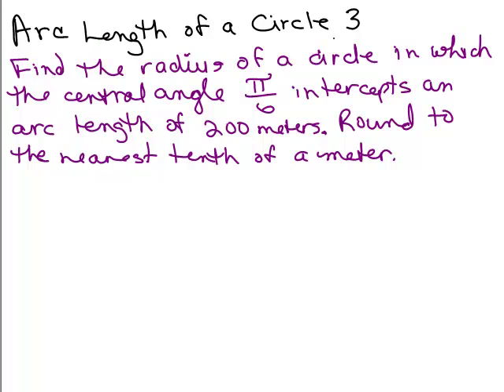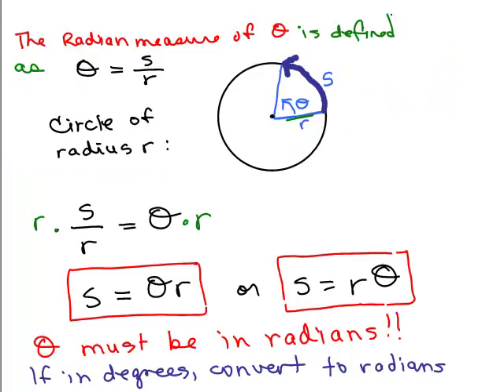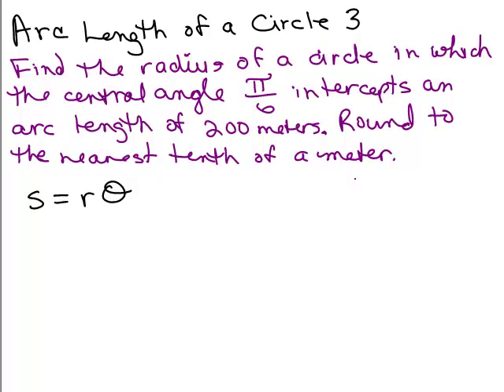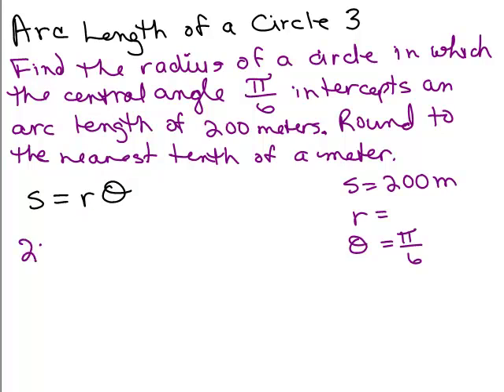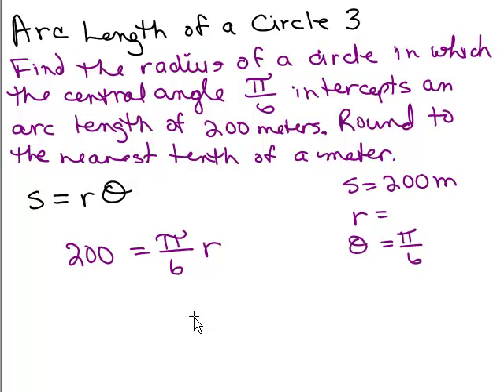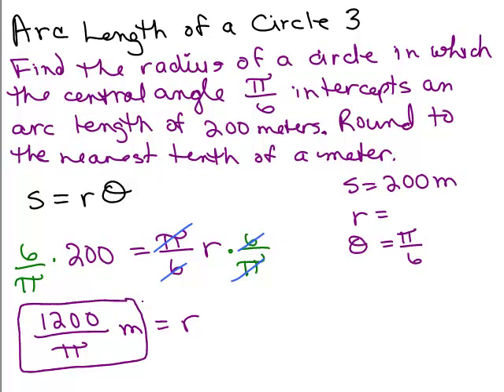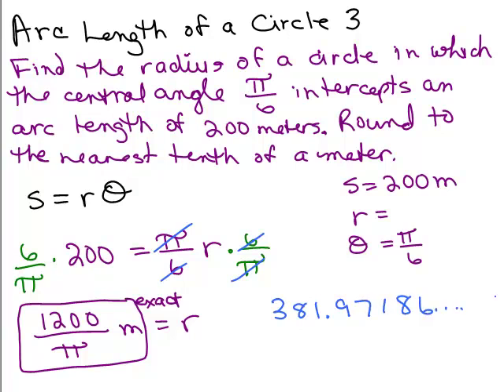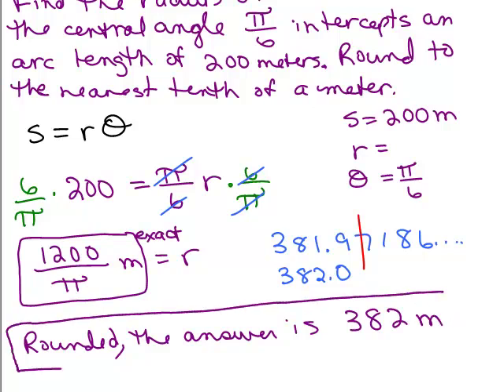Arc Length of Circle 3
Videos by Julie Harland organized at YourMathGal.com. Part of a series of videos finding the arc length of a circle.

arc3.mp4